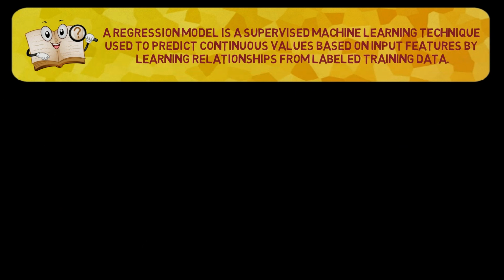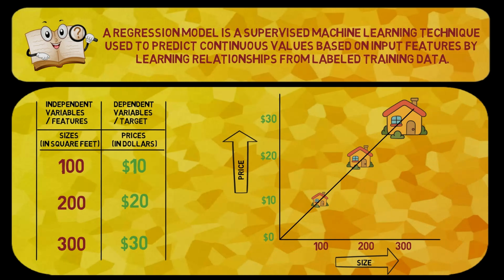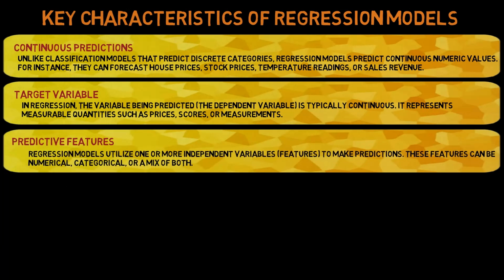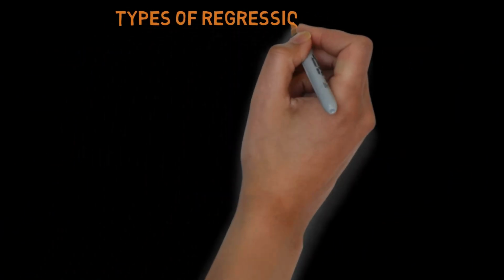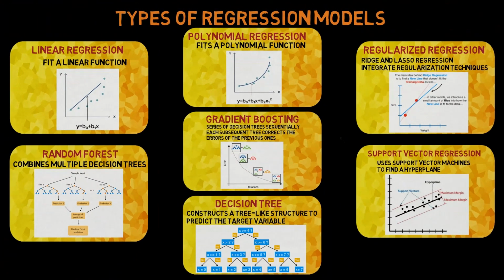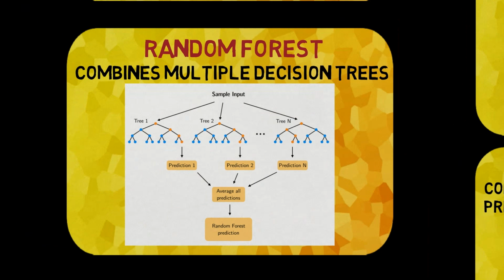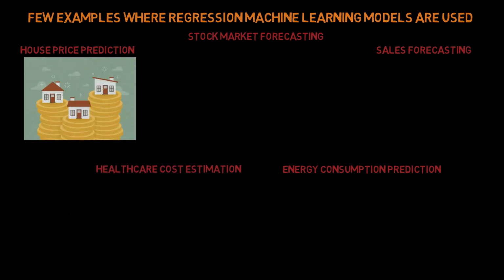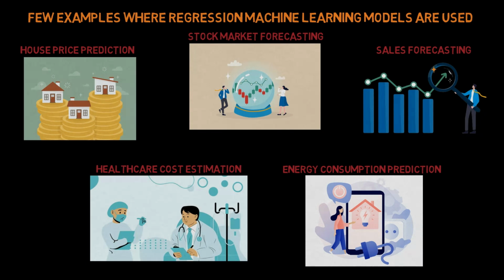What is Regression? | IN 3 MINUTES | Definition | Applications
Provided fundamental definition and understanding of Regression while providing some practical applications in real-world scenarios.